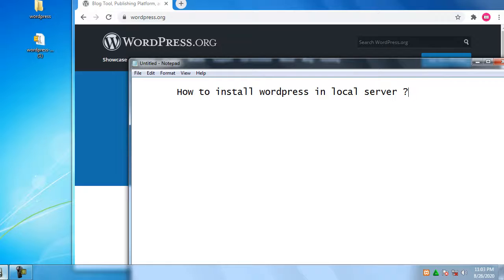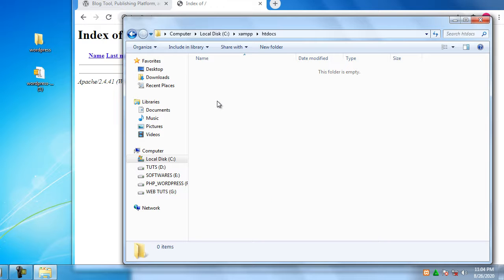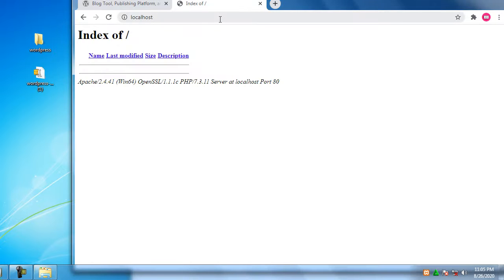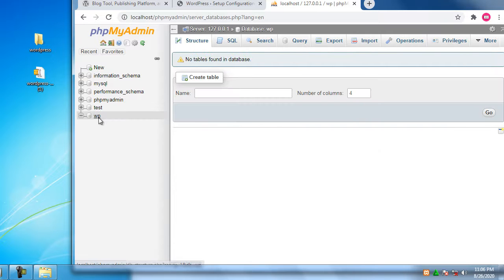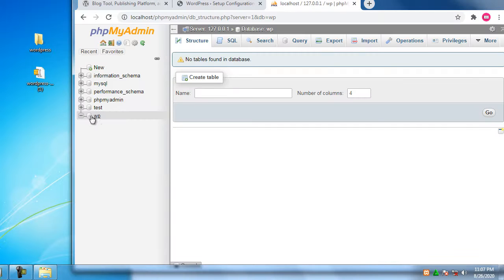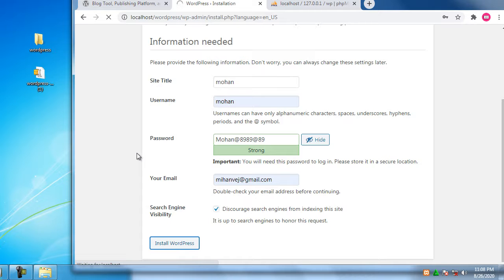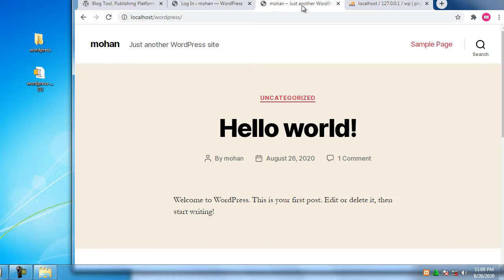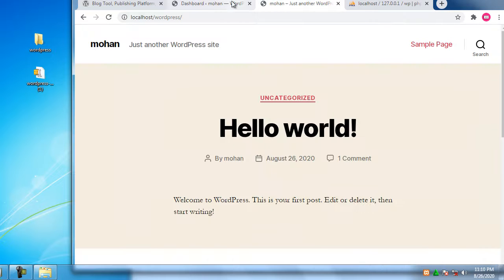how to install wordpress in xampp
In this video i would like to show you how to install wordpress in xampp.